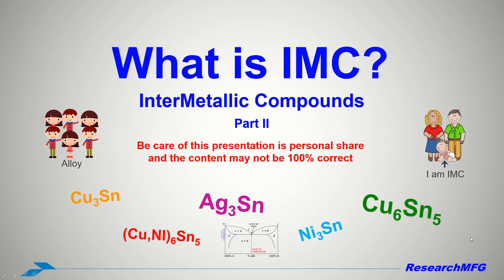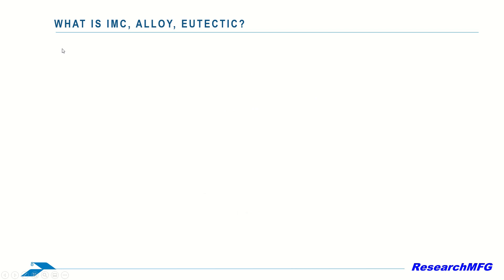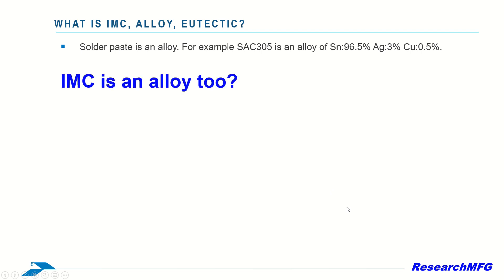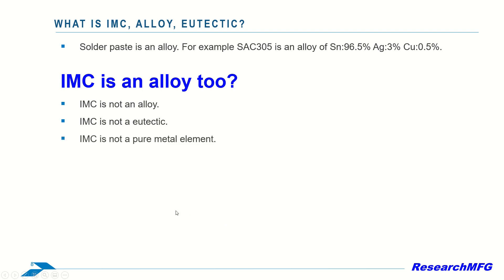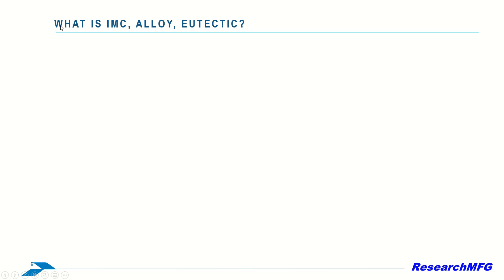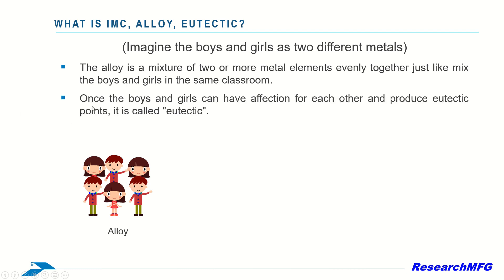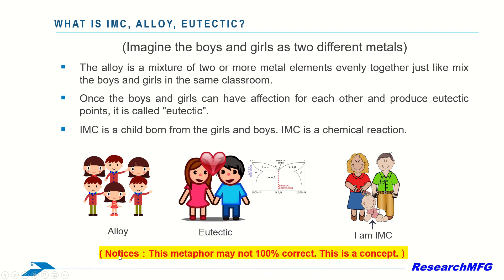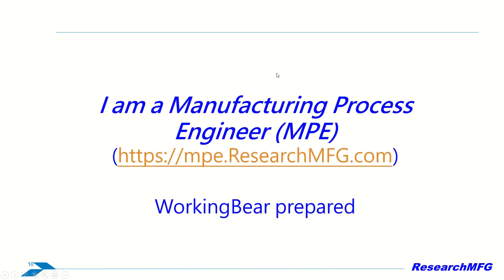What is IMC (Intermetallic Compounds) part II? The different between IMC, alloy, eutectic (revision)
What are the difference between them? Alloy is a term we encounter often in PCB manufacturing. For instance, SAC305 is an alloy comprising 96.5% tin, 3% silver, and 0.5% copper. But does IMC also fall under the category of an alloy?

There are total 4 videos for this Intermetallic compounds introduce:
🛠️What is IMC (Intermetallic Compounds) part I? The role of IMC plays in the soldering (revision)

Related articles:
🛠️What is IMC (Intermetallic Compound) in the electronic manufacturing industry？